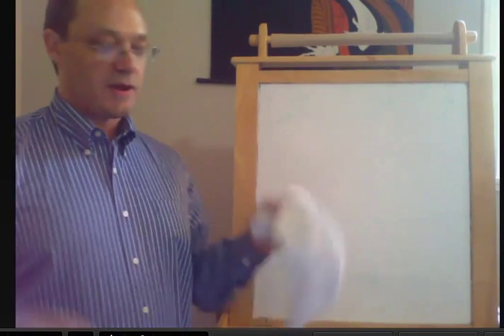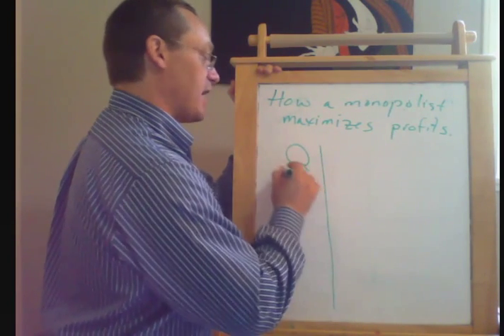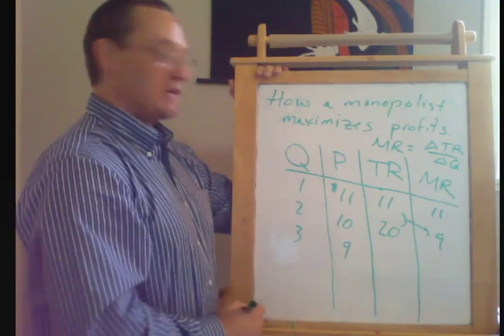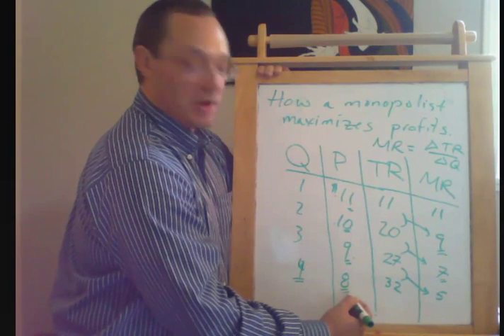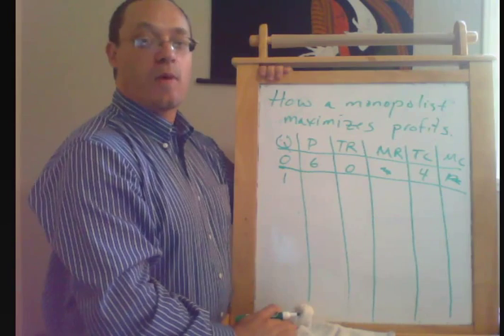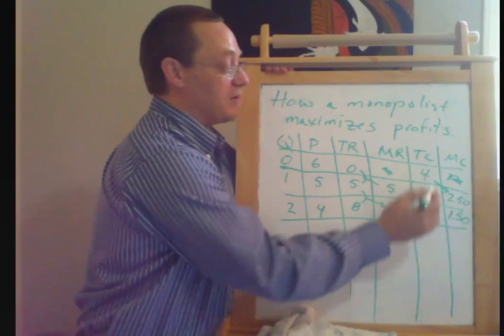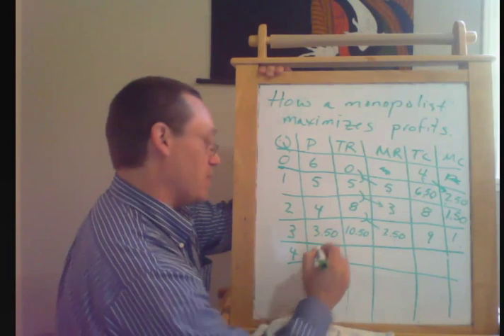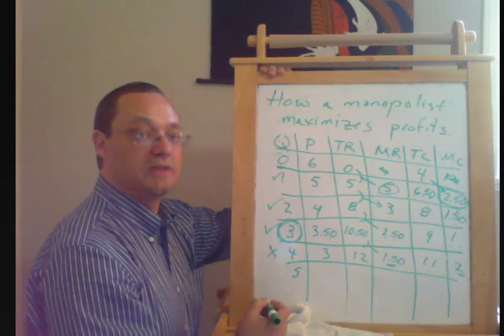Monopoly Part 5 Finding the profit maximizing Q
How to calculate MR for a monopolist.  How to apply the MR=MC rule for a monopolist.